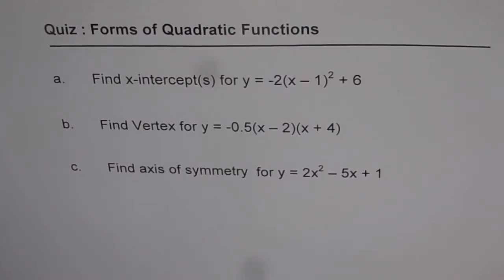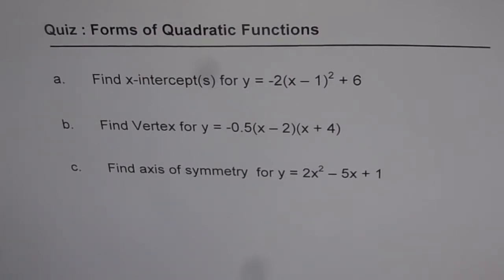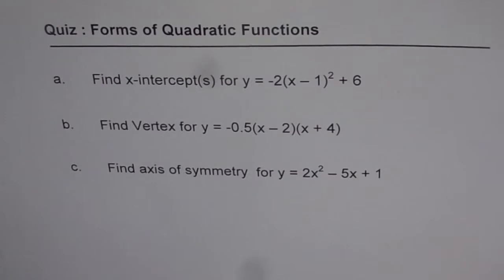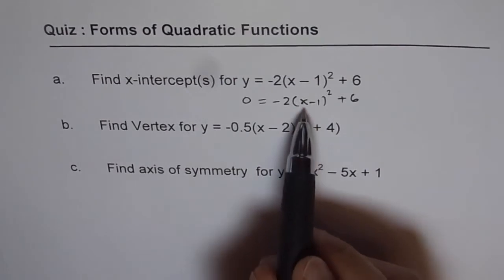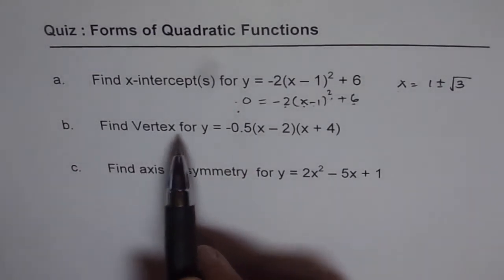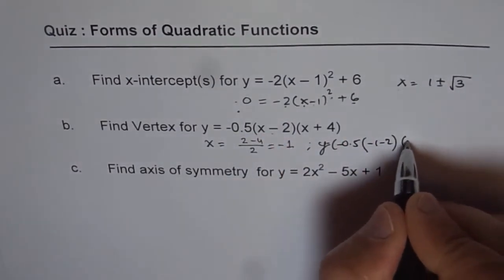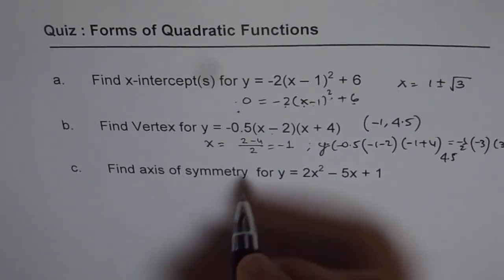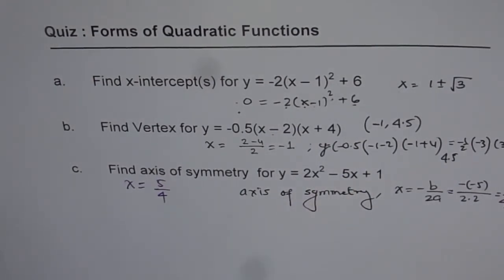Q6 Application of Quadratic Forms of Equation